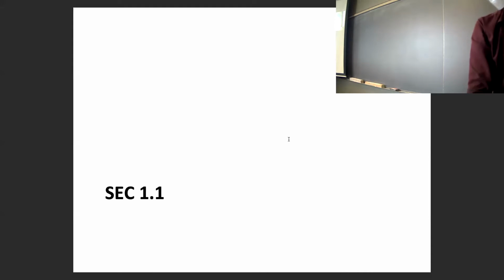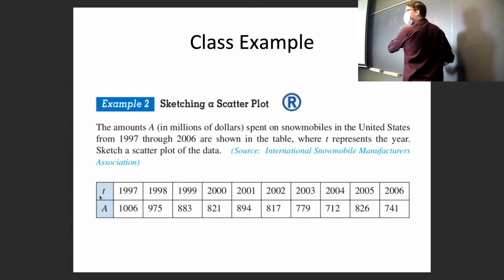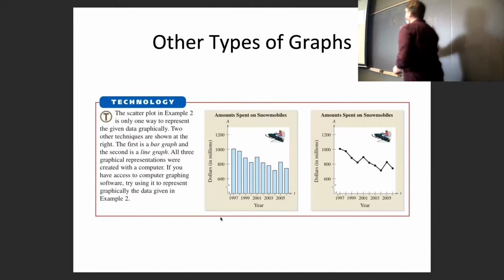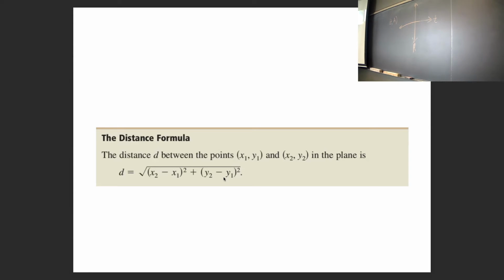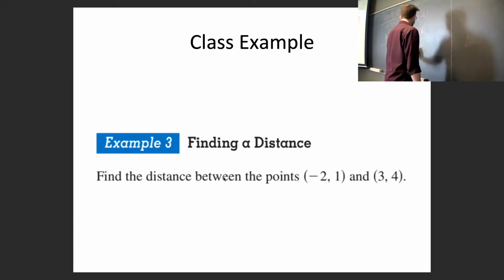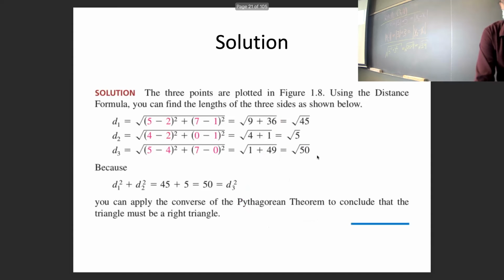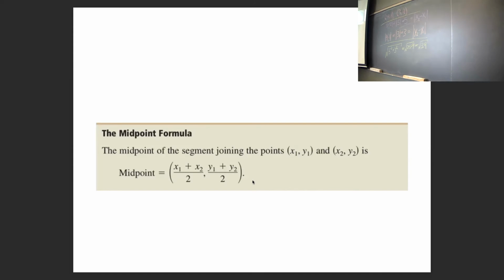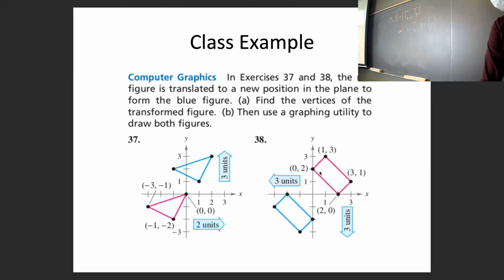Aug 17 - Lecture 1